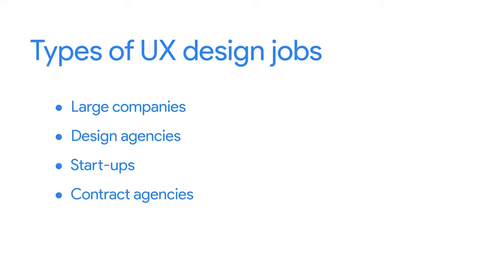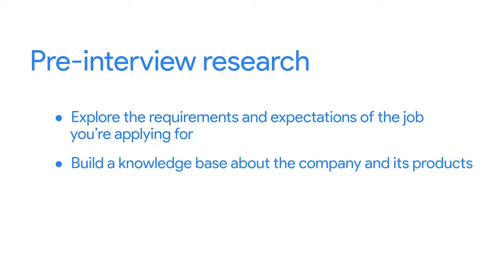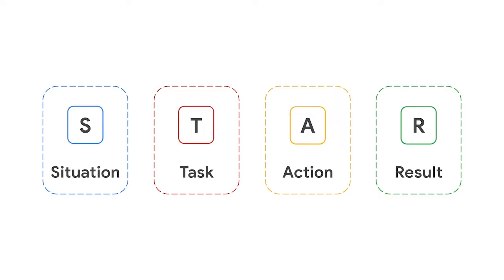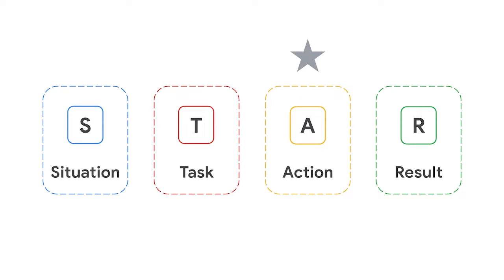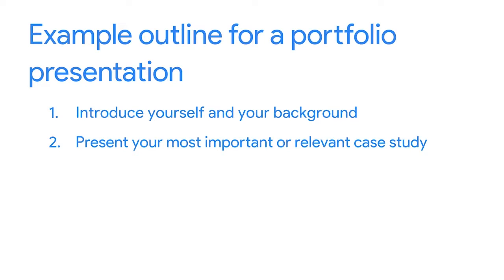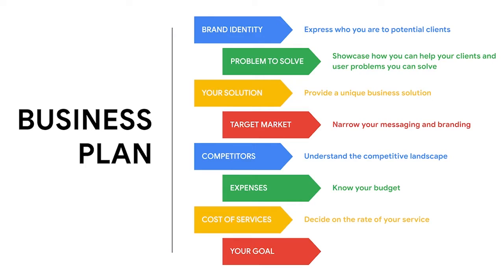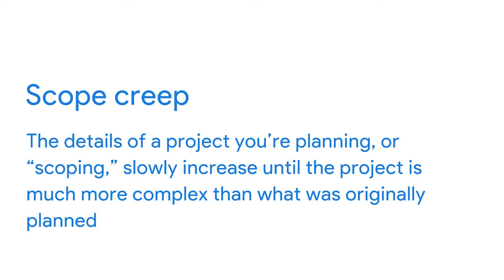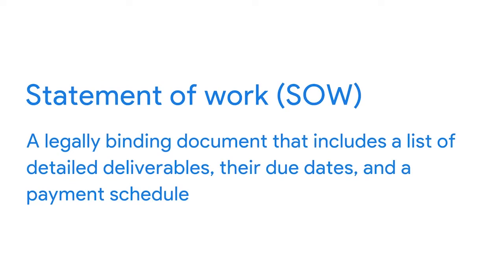Land a Job in UX | Google UX Design Certificate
Go through this guided prep for your design portfolio and interview process. Get ready to answer your interview questions with ease, and land your first customer or job.

0:00 Land a UX role
1:51 Prepare a portfolio for job applications
4:50 Introduction to the interview process
8:43 Pre-interview research
13:38 Get to know the interviewer
Build a rapport with the interviewer
21:37 How to answer interview questions
25:34 Perfecting the pitch
28:19 How to present a portfolio
31:44 Understanding whiteboard interview questions
39:15 Introduction to freelance work
42:11 Create a business plan
47:05 Finding the first customer
51:20 Landing the first customer
55:29 Land a UX role

► No experience necessary: Learn job-ready skills, with no college degree required.
► Learn at your own pace: Complete the 100% online courses on your own terms.
► Stand out to employers: Make your resume competitive with a credential from Google.
► A path to in-demand jobs: Connect with top employers who are currently hiring.